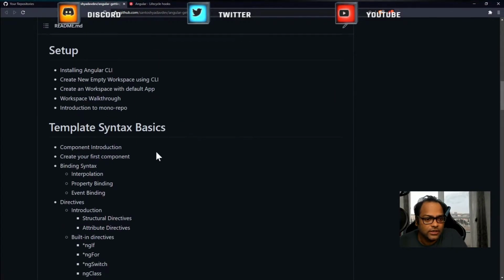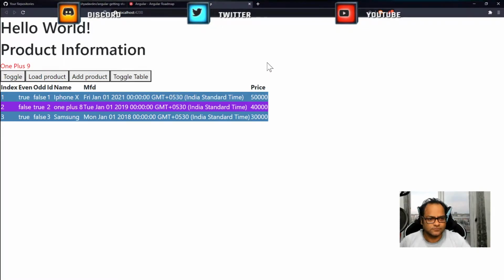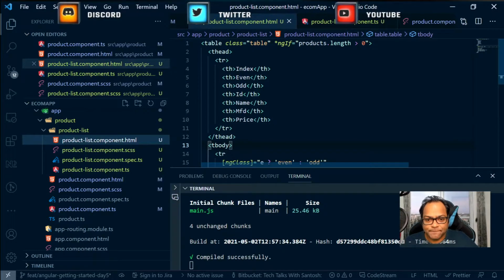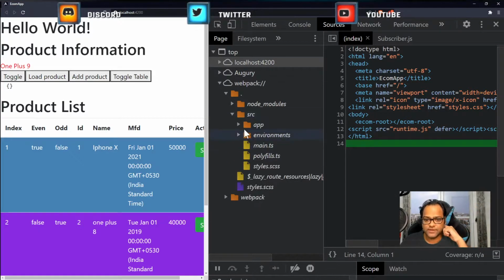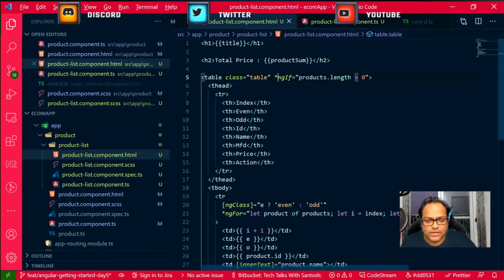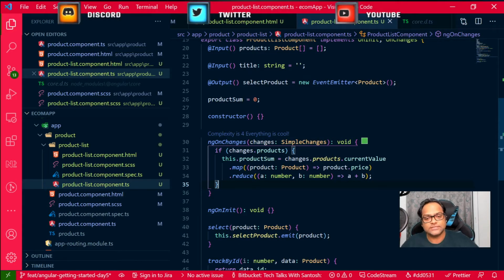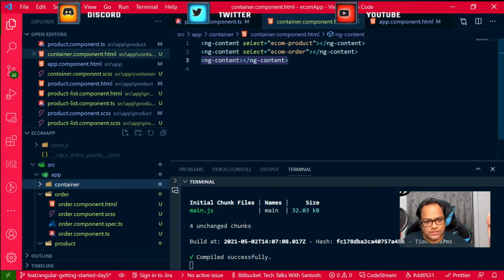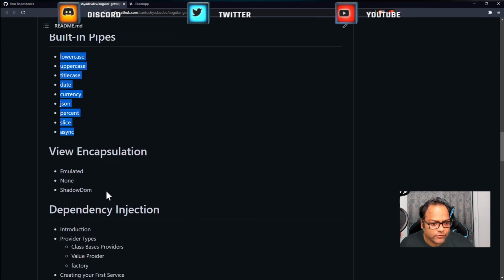Angular Getting Started - Angular Component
Learn about Angular component, lifecycle hook